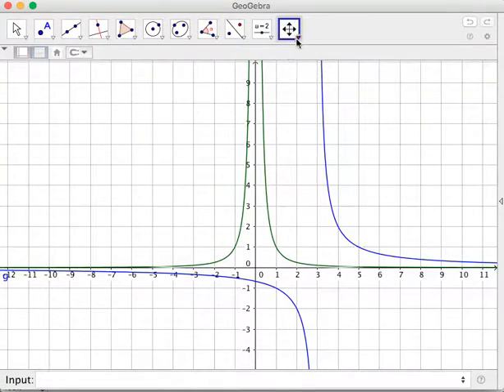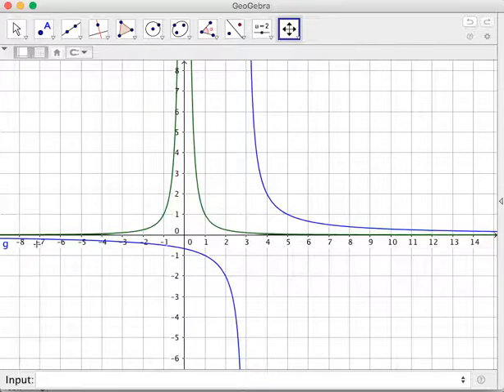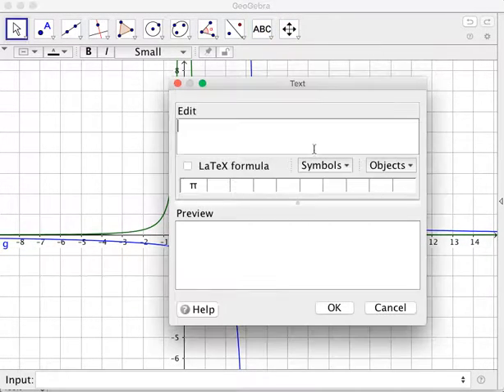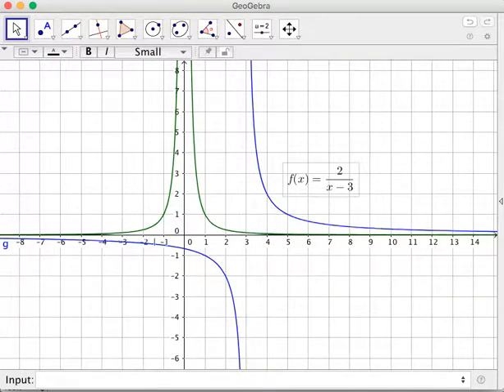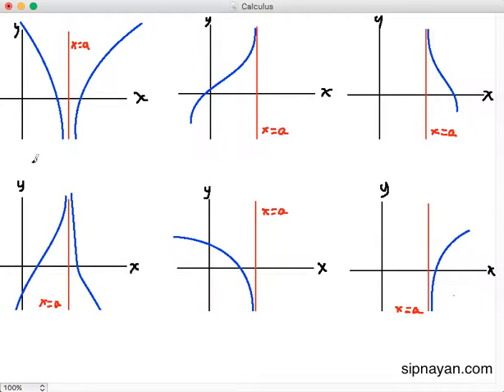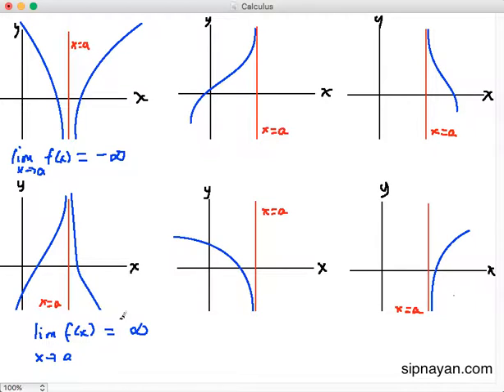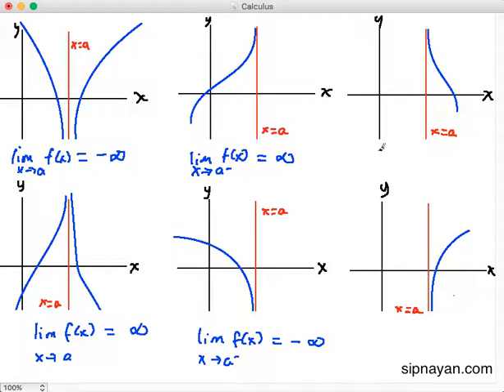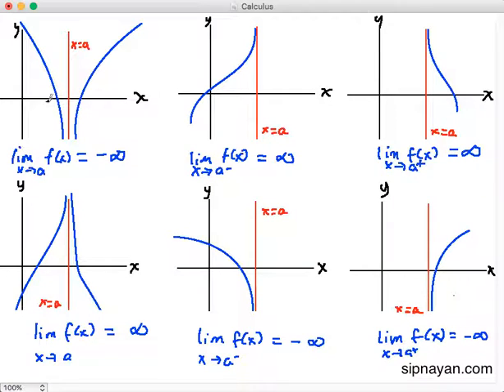Calculus 1.37 Infinite Limits Part 5 - Graphical Representation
In this video, we learn about the graphical representation of infinite limits.